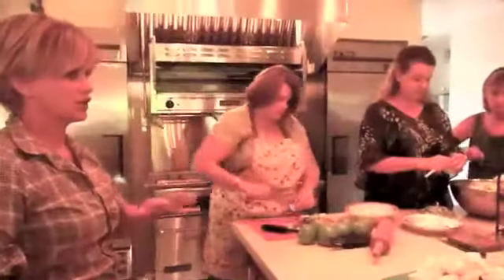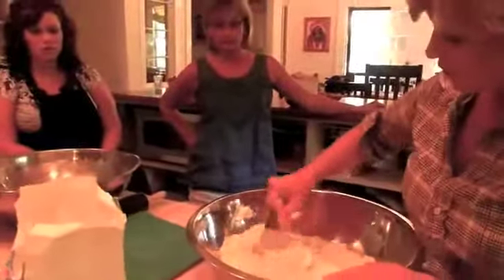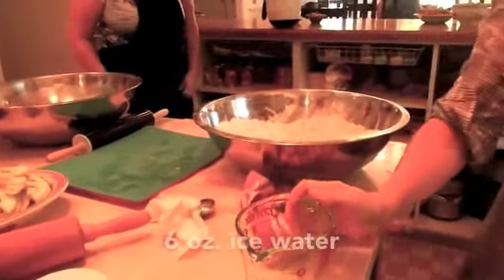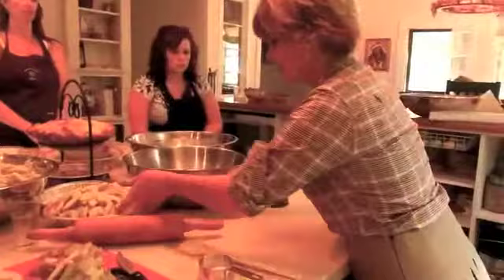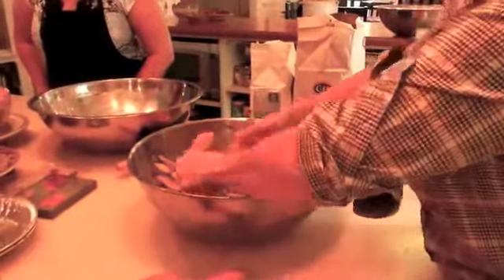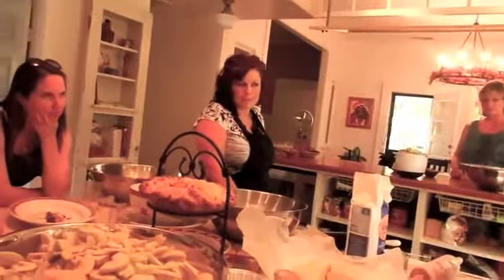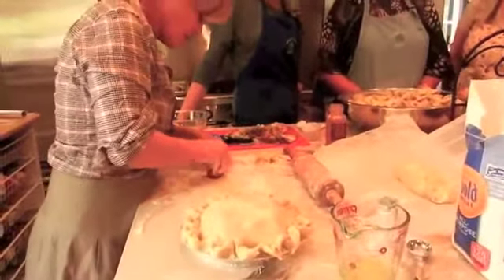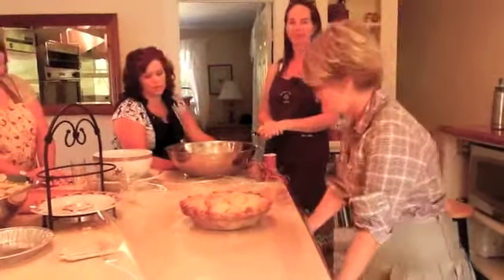How to Make Apple Pie: Baking with Mary Beth Evans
- Mary Beth Evans shows us how to make her apple pie.